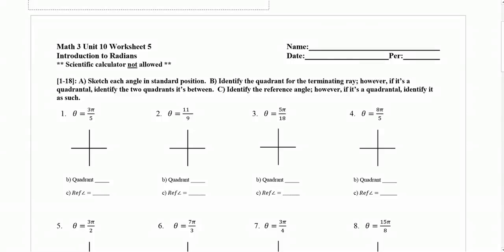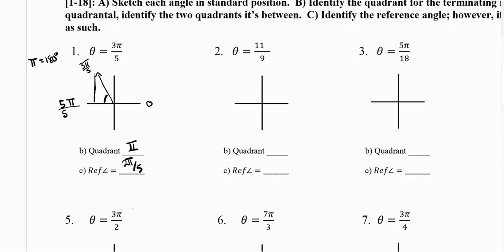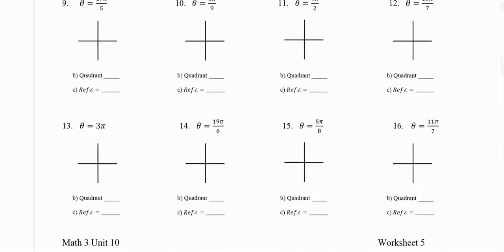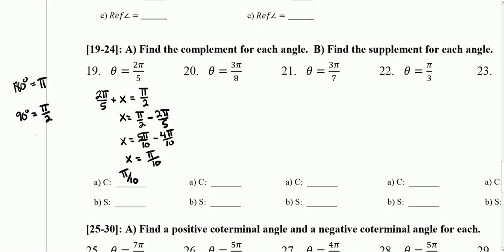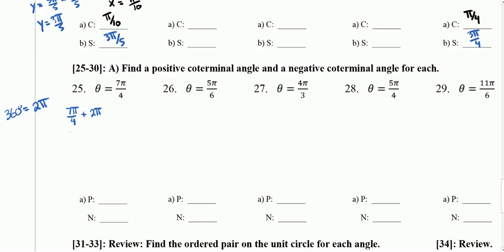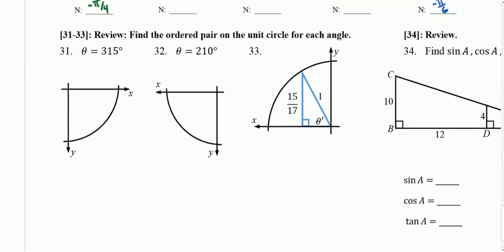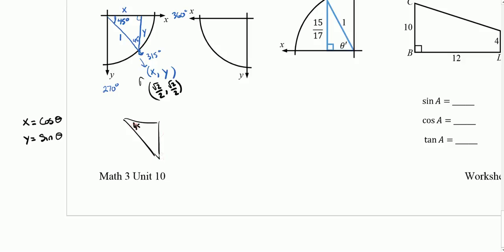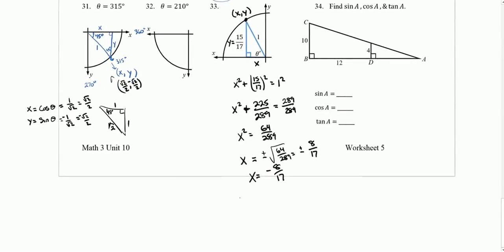Math 3 Unit 10 Worksheet 5